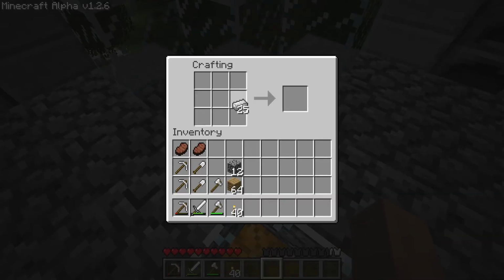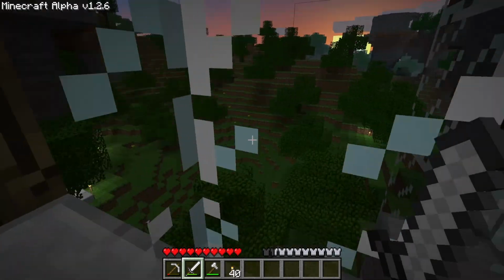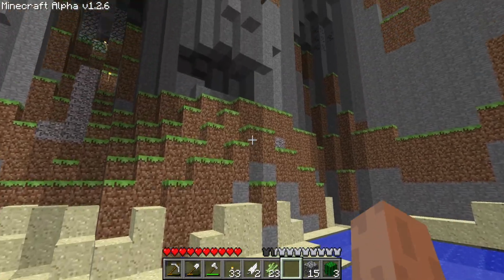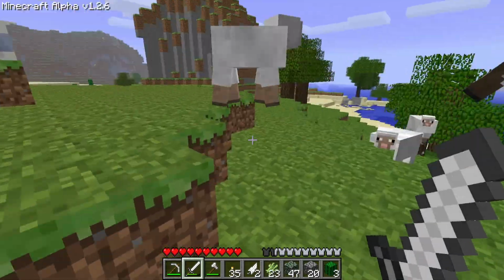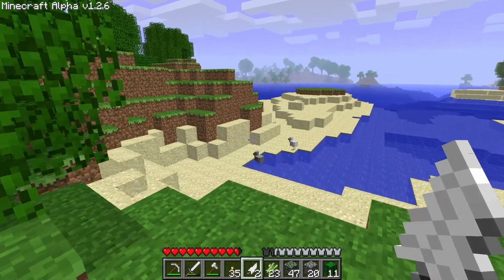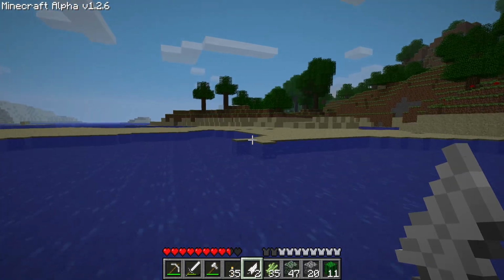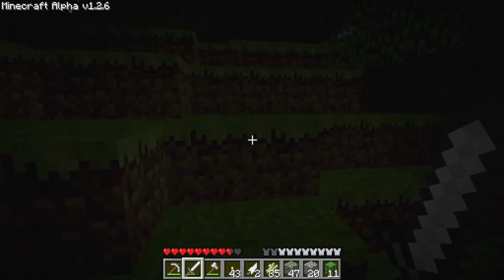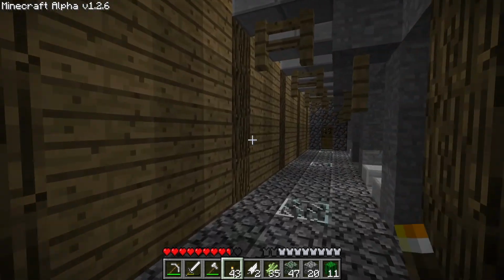Minecraft Memoir: Episode 16 - Dungeon Crawling and Reed Hauling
Hello world! Welcome back to Minecraft Memoir.

In this episode, we search for reeds, wool, and mossy cobble from dungeons. We also do a bit of exploring!

In this series, We'll play each version of Minecraft, from alpha 1.2.5 up to the present, to explore the history of the game and take a nostalgia trip. Updates will be about 25 episodes, depending on their size. We'll see what each version has to offer, all of the changes made to the game, and relive Minecraft.

I record a few episodes at a time, so it may take time to address suggestions. Still, I'll likely build your commented ideas!

This episode was filmed in version alpha 1.2.6